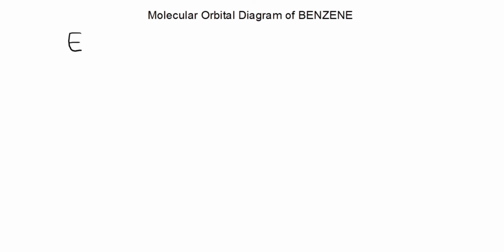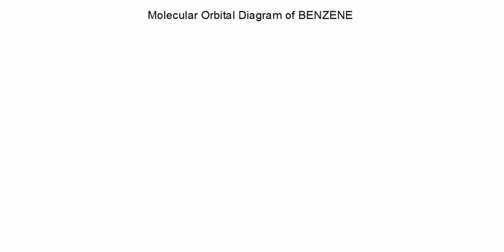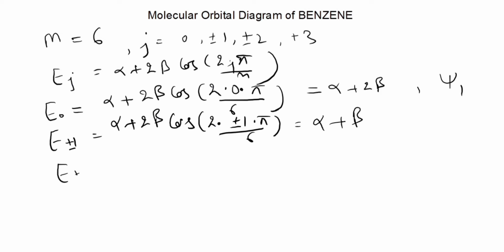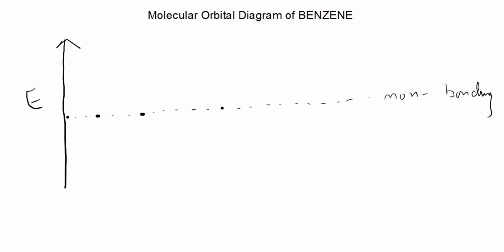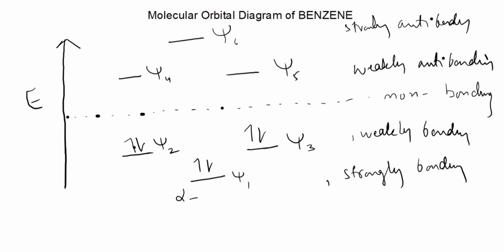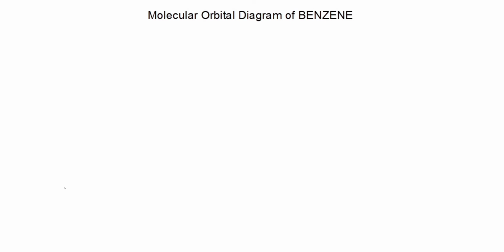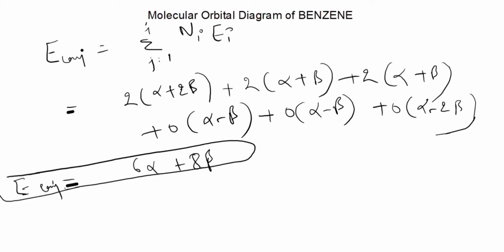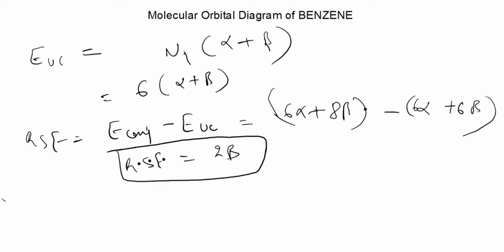Molecular Orbital Diagram of BENZENE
MOT, MO diagram, Energy of Conjugation, Energy of Unconjugated system, Resonance Stablization Energy